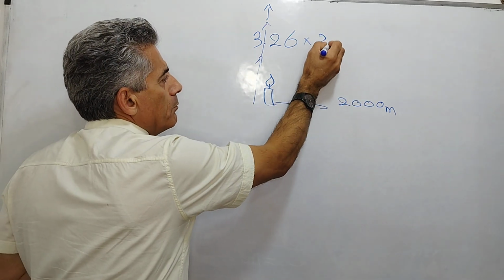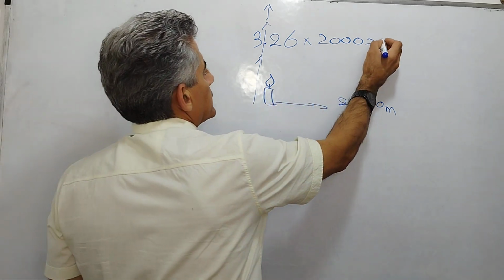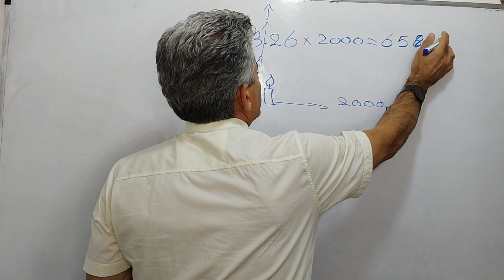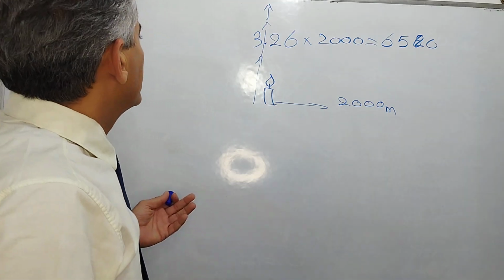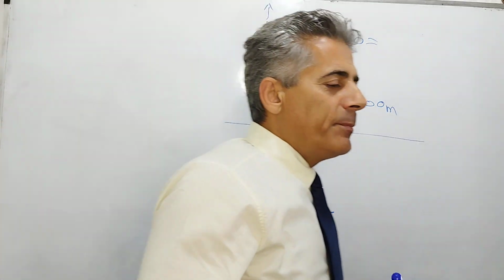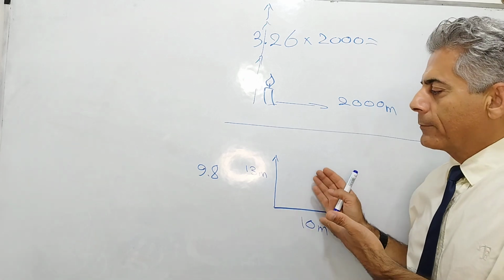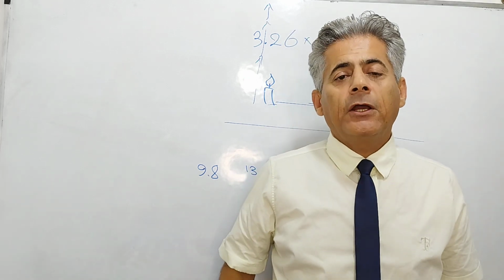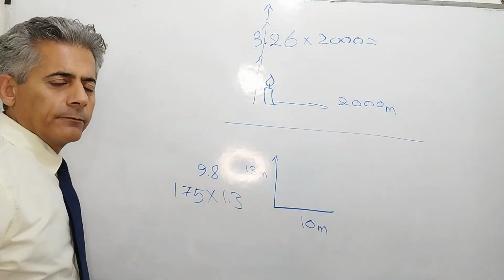# confrence # confrences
my opinion:
gravity pushes any light
they repel each other.